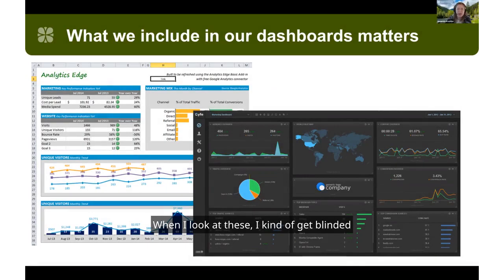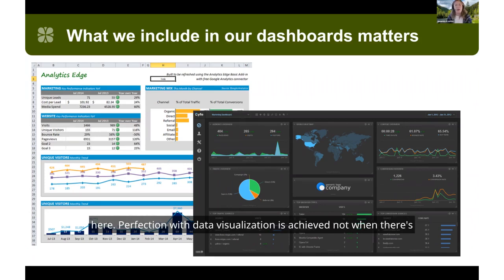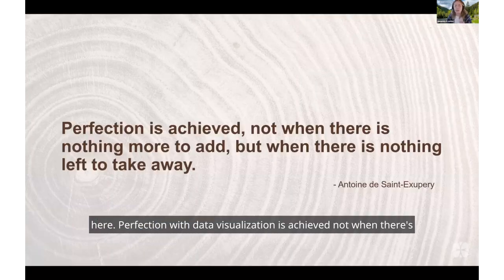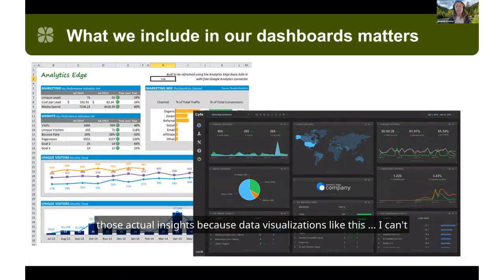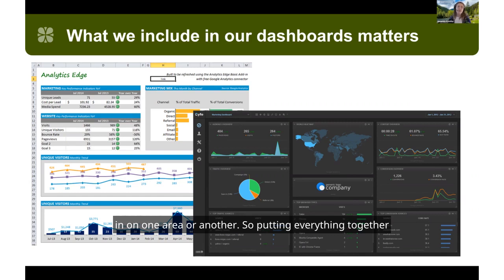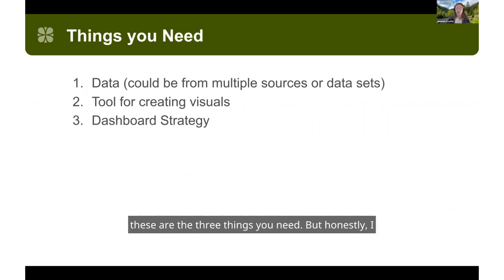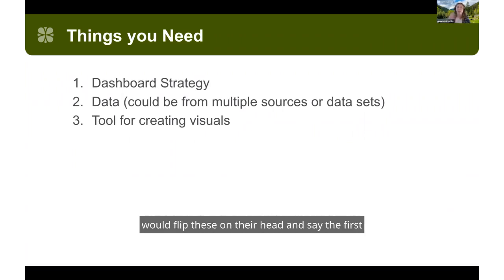Tips for Creating Effective Data Dashboards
The key to creating effective data dashboards? Keep your data simple enough so that people can easily understand it and draw helpful conclusions. Amanda Koehler, digital marketing practice director at Northwoods, shares tips for how to achieve data visualization perfection!